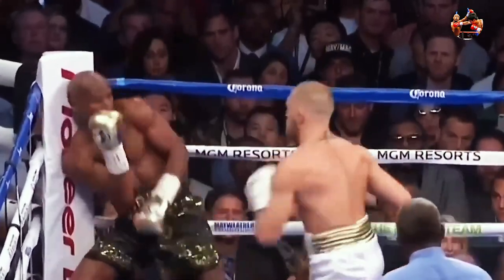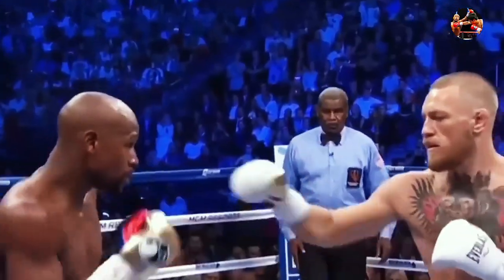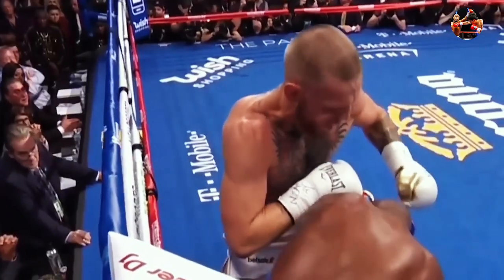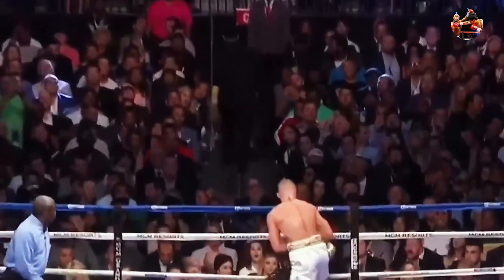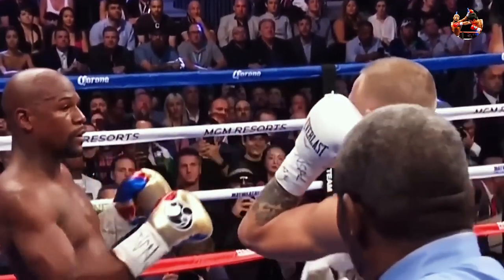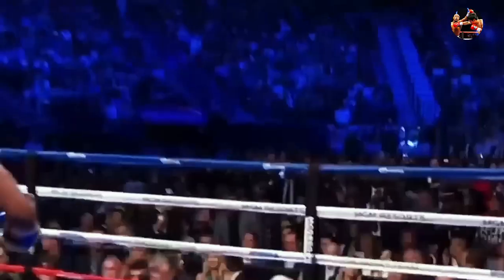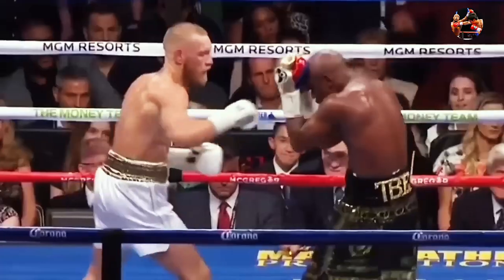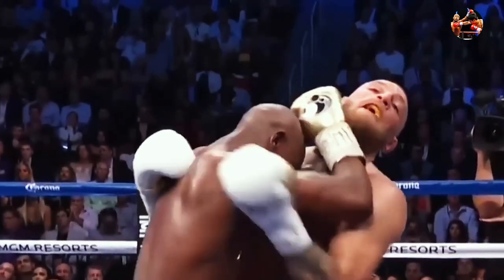Floyd Mayweather Vs Conor McGregor highlights BOXINGHL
Floyd Mayweather Jr. versus Conor McGregor, billed and promoted as The Money Fight and Biggest Fight in Combat Sports History. UFC superstar Conor McGregor, aimed to shock the world in his boxing debut, and boxing legend Floyd Mayweather exited the ring for the final time.